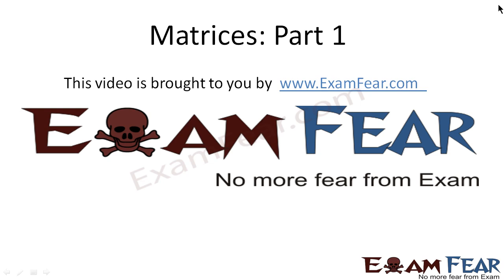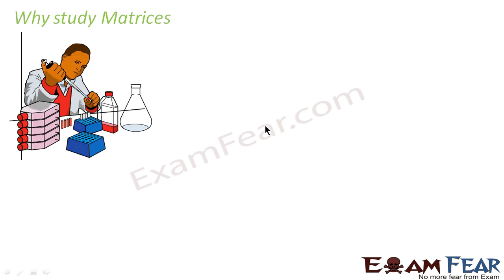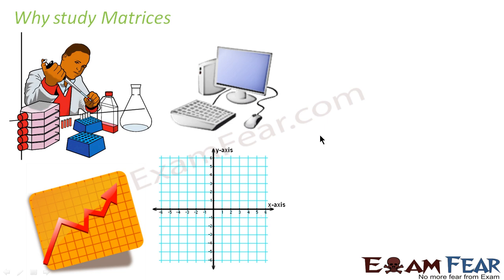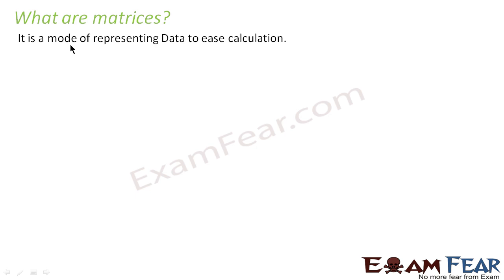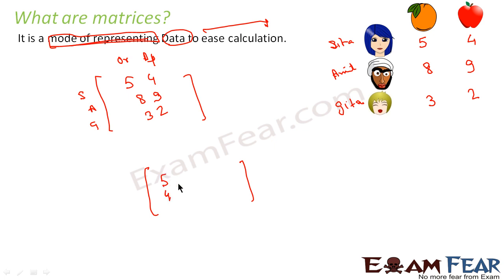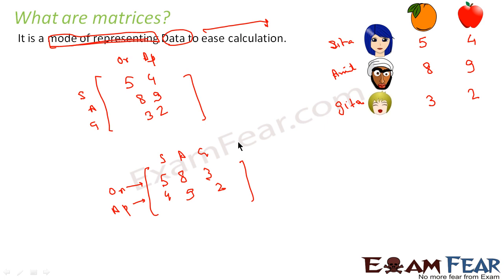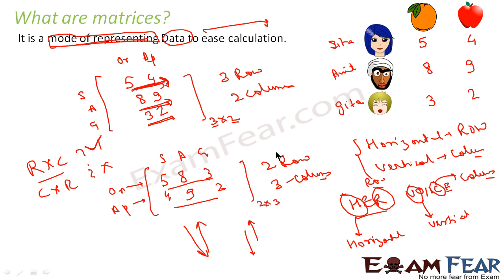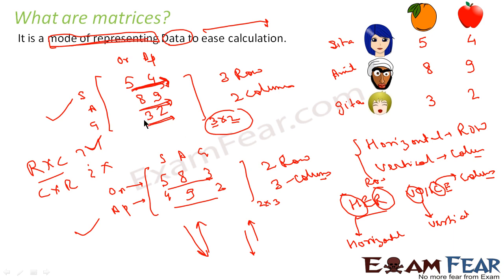Maths Matrices class 12 part 1 (Concepts) CBSE Mathematics XII